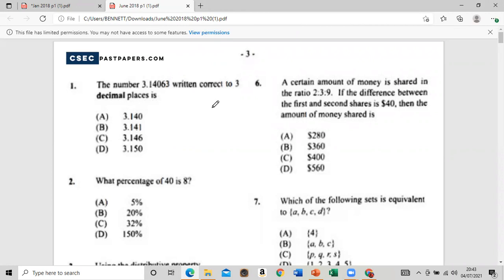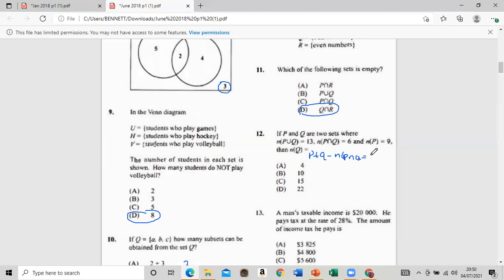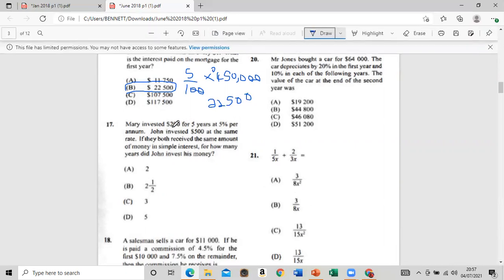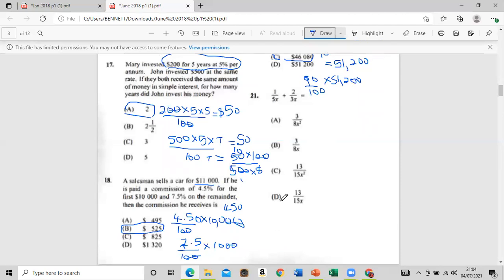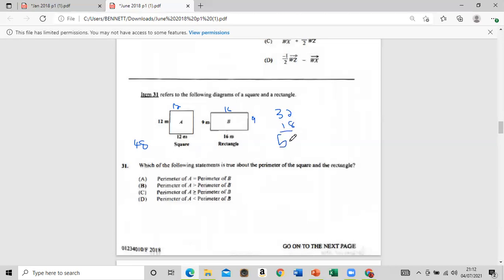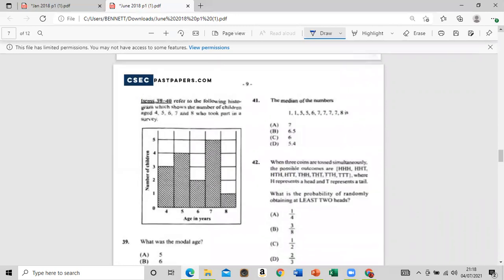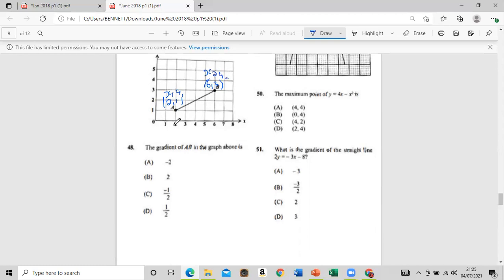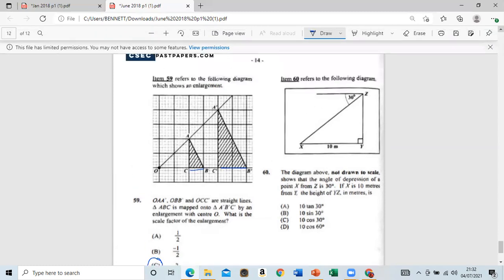June 2018 full workout solution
May 2018 Mathematics Multiple choice 1-60